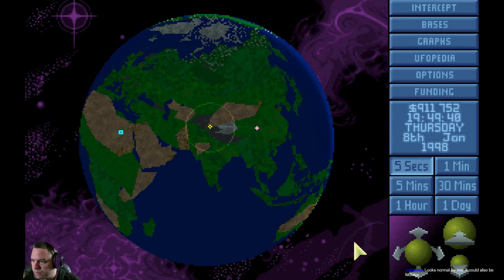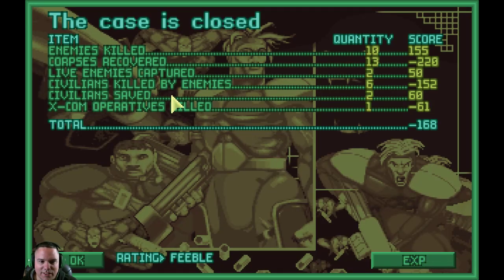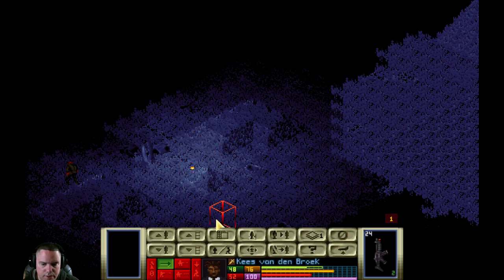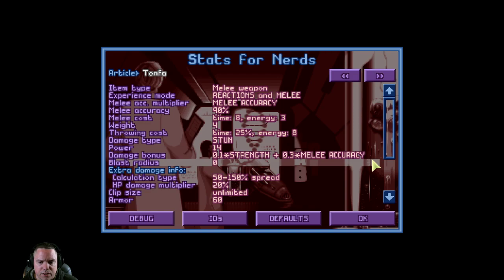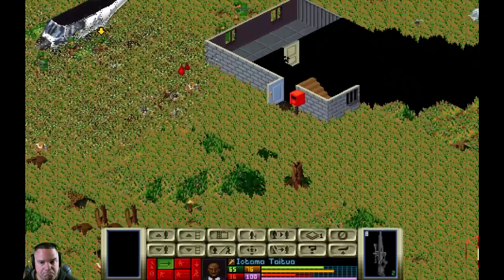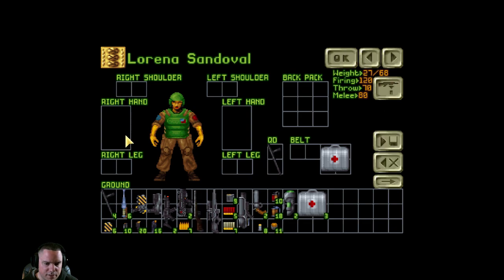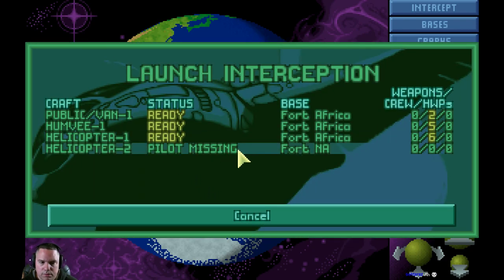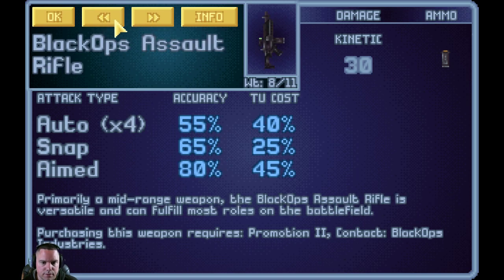Let's Play The X-COM Files Veteran Second Try 9-29-18 Part 1